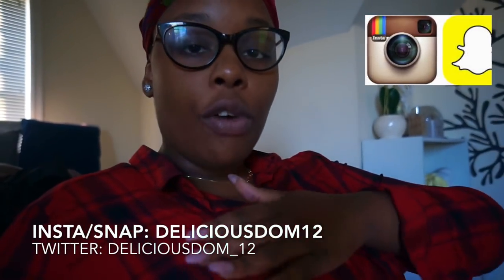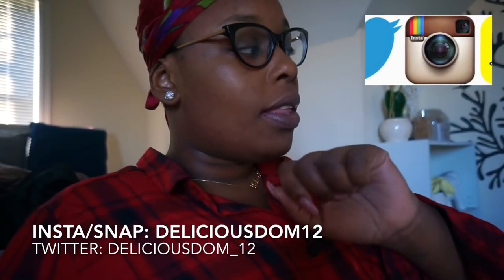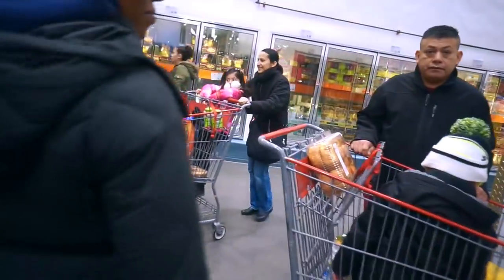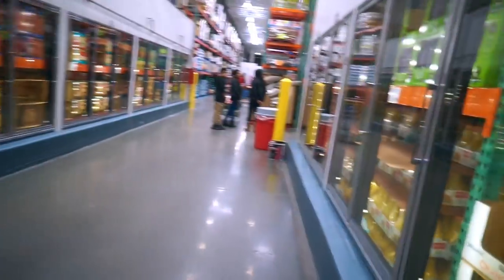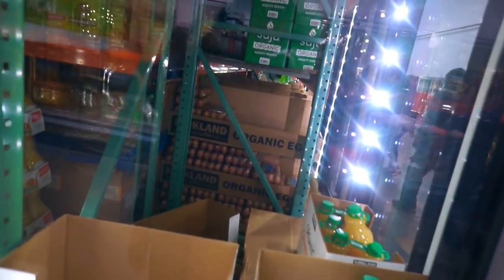VLOG:Painfree Post-Op Breast Aug. Trip to Costco and more....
Procedure date: January 11, 2018
Day- 3&4

Breast Augmentation implant exchange 350cc to 650cc
Price: $4995